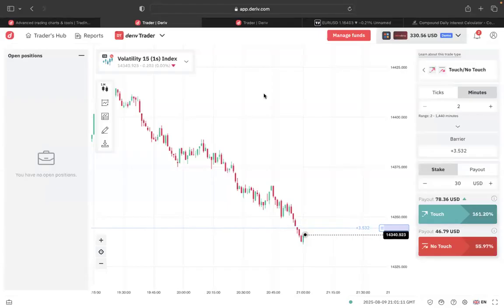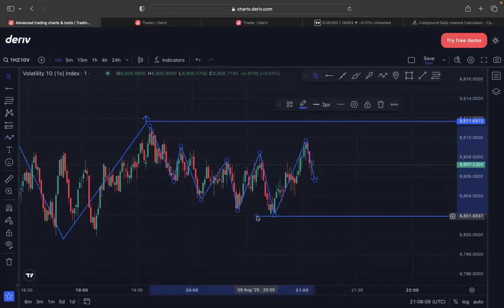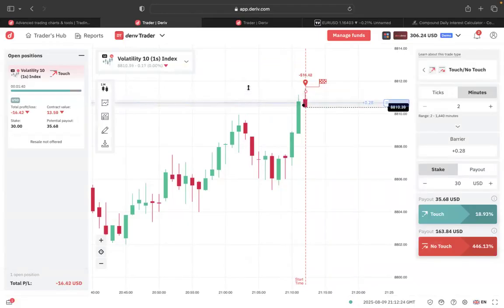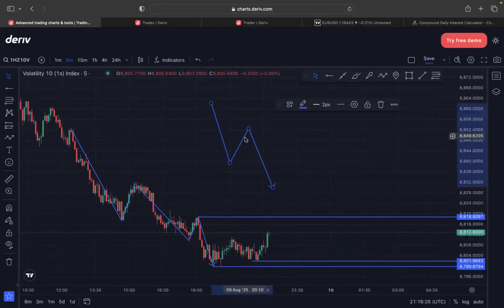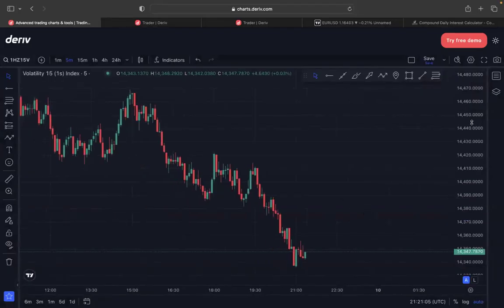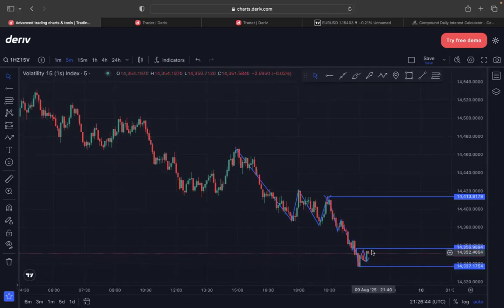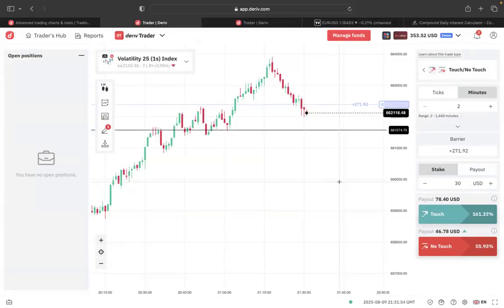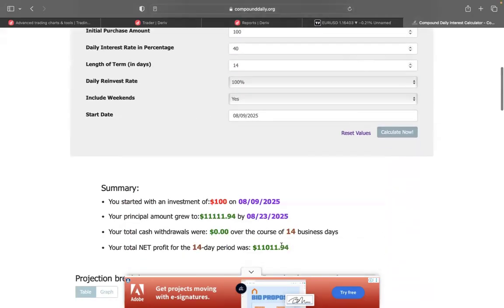2 MIN TOUCH NO TOUCH STRATEGY EXPLAINED